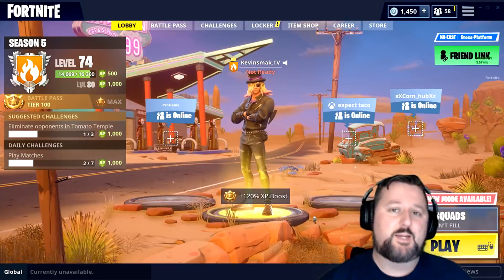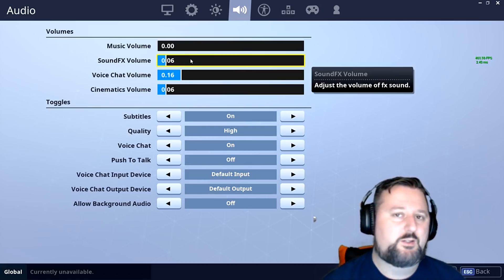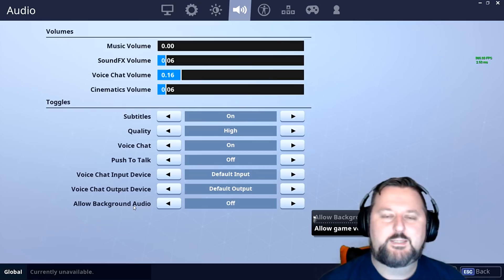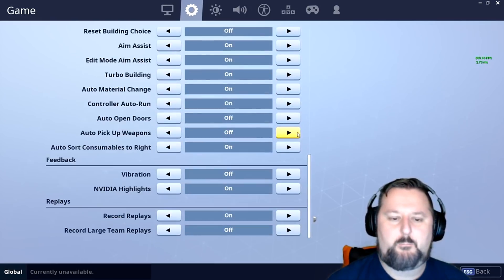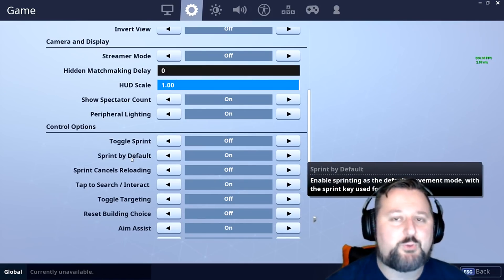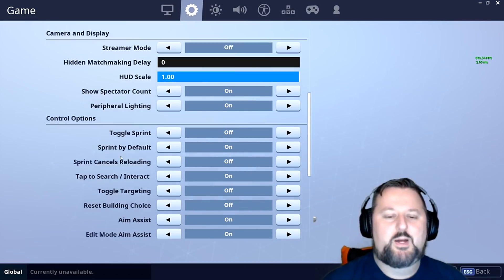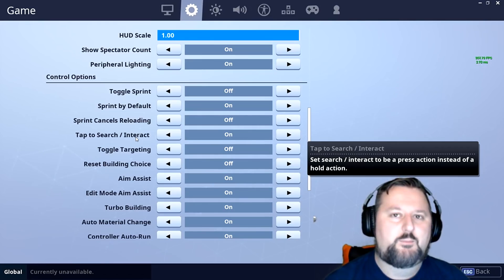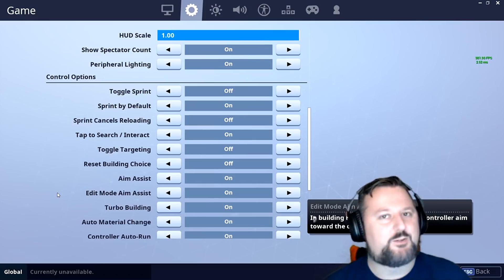Fortnite Best Settings You Do NOT Know!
Fortnite Best Settings You Do NOT Know!  This video will help you set your sound so you can hear the enemy and chests without any problems!  Will also help you with tasks that can save you seconds at the start of games on PC, PS4, Xbox or Switch.

✅ Mail:
Kevinsmak